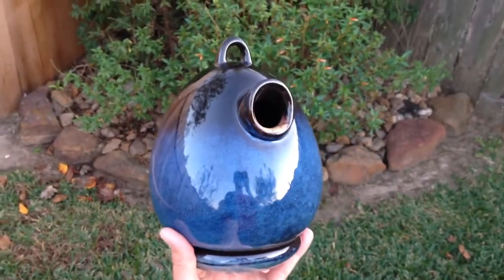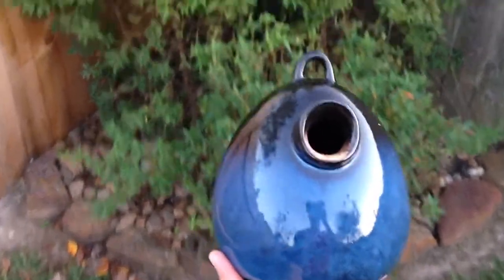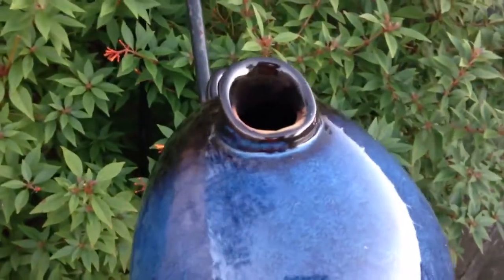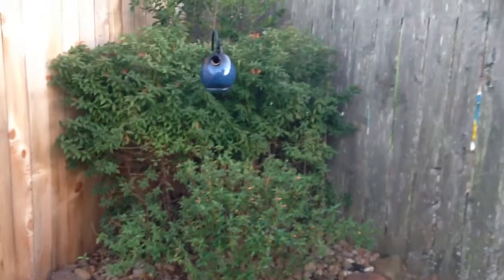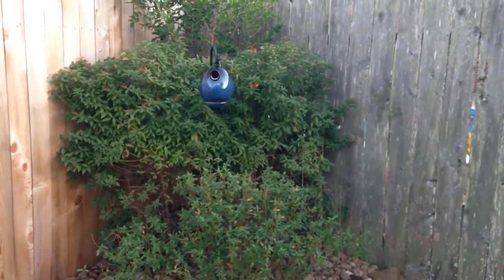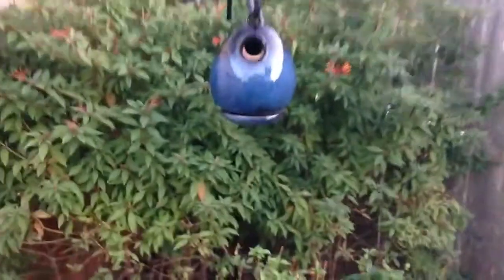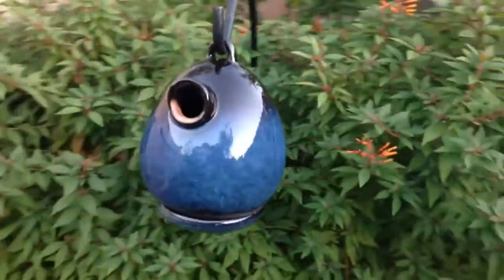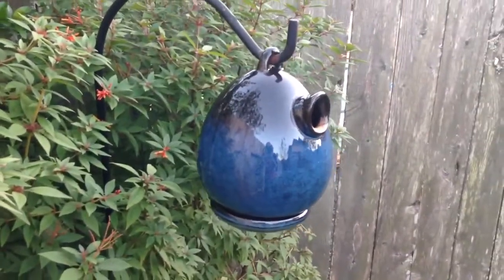Byer Of Maine - Alcyon High Fired Stone Egg Bird Home (Cobalt Blue) - Birdhouse Setup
This is a follow up video showing the setup of my newest birdhouse called the Egg Home from Byer Of Maine.